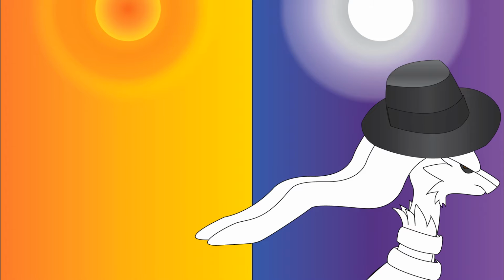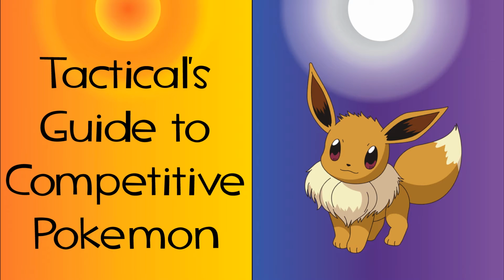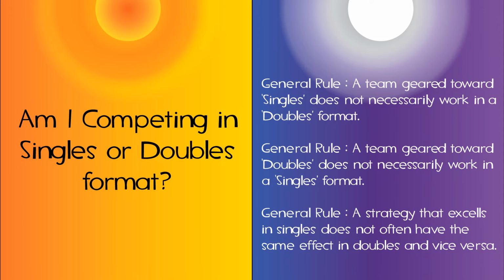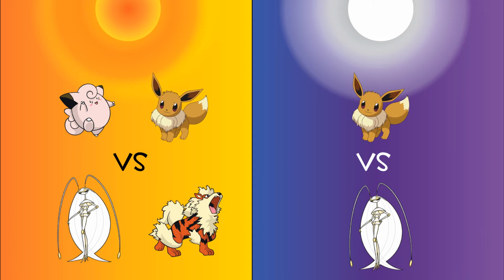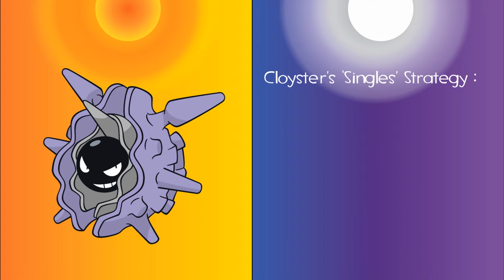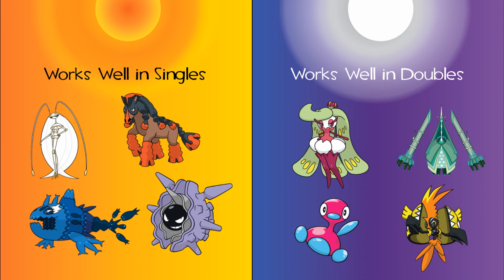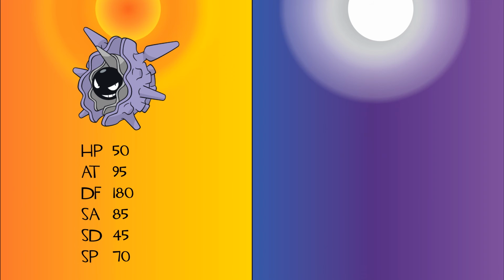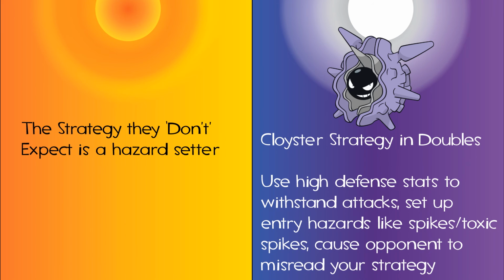Tactical's Guide to Competitive Pokemon - Battle Formats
Need a Beginner's Guide to getting into Competitive Pokemon?

Imperator your Fedora Wearing Reshiram brings you a series of Guide Videos to get you into Competitive Pokemon.

In this video, we discuss how to think about your team when entering a competition by first looking at the format you wish to compete in, and show you the subtle differences in tactics that work well in one format that might not work well in another.

Sun and Moon Mount Lanakila Remix - GlitchXCity

Ending Theme -

Pokemon Sun Moon - Welcome to Alola -
Credit: Nintendo, Game Freak, Creature Inc., TPCi
Original Composition : Junichi Masuda, Go Ichinose
Original Designer : Ken Sugimori
OST - Pokemon Sun & Moon music